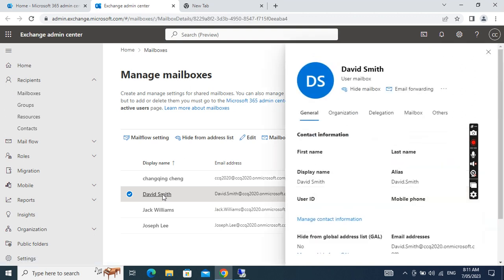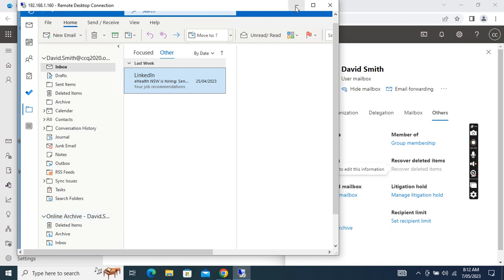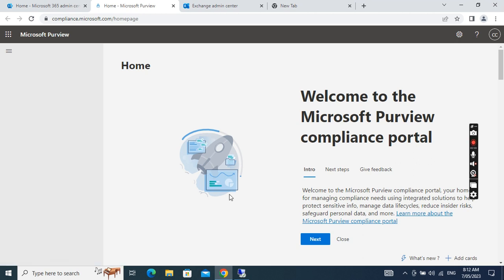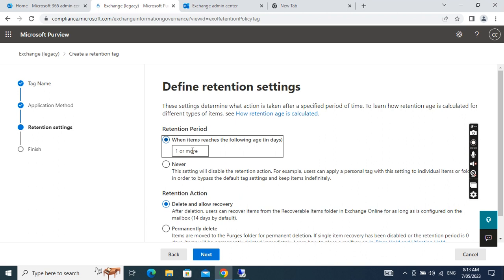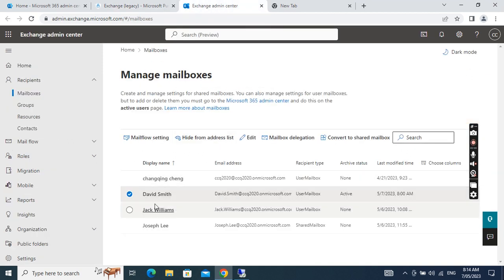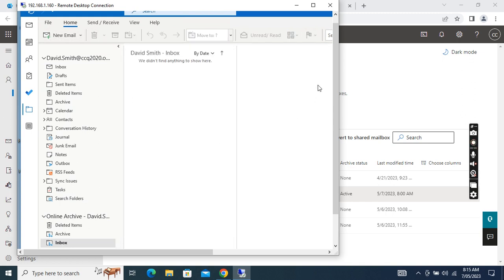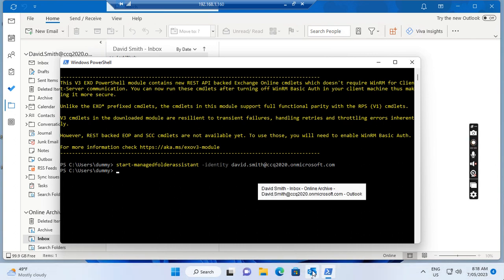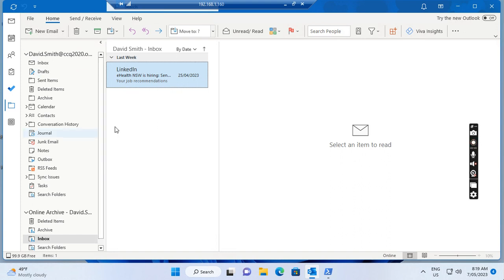Exchange online enable archive and move old messages to archive through retention policy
This video will show you how to enable archive for user mailbox in office 365 and move old messages to archive mailbox through retention policy automatically.